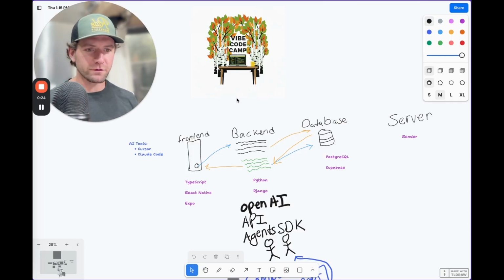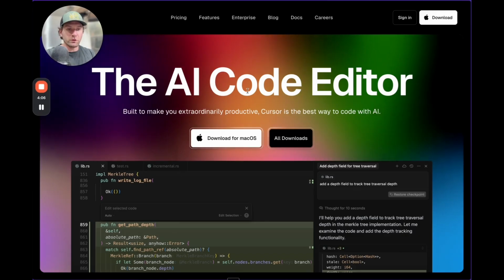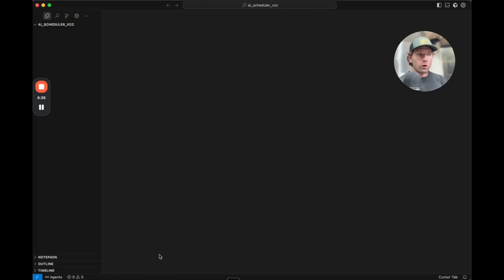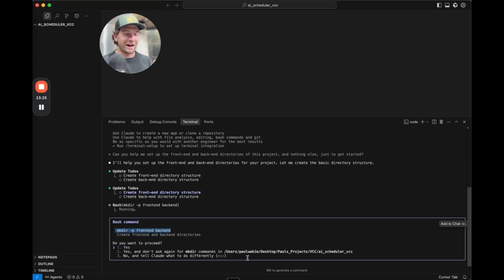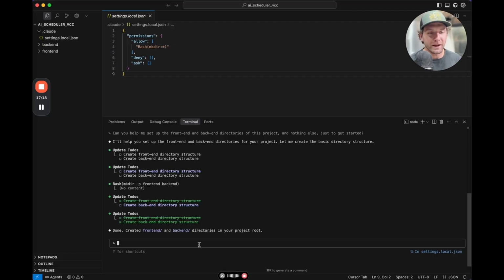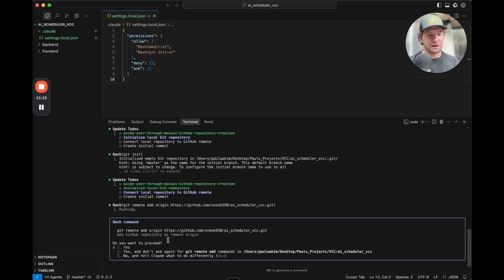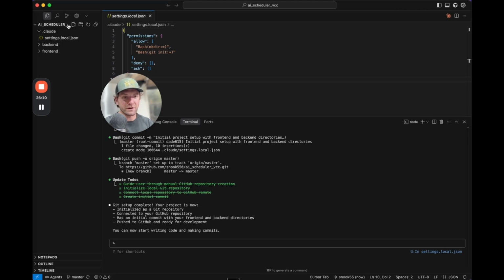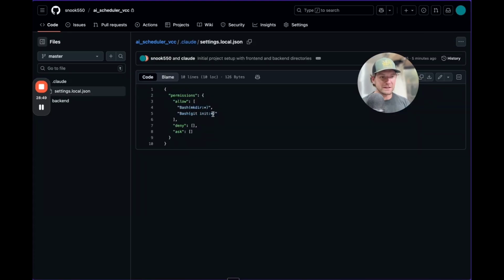2.1 - Cursor, Claude Code, Git Setup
In this video we cover how to install and use Cursor, Claude Code and Git!